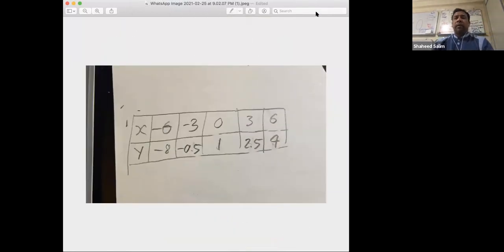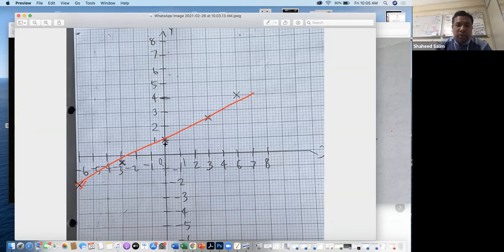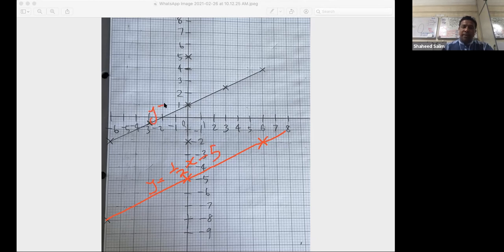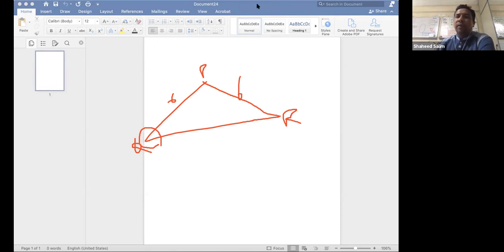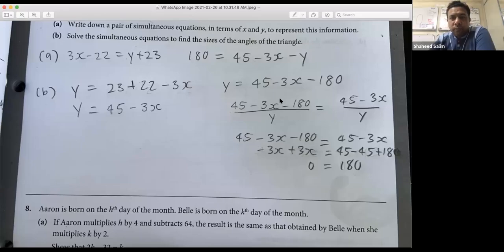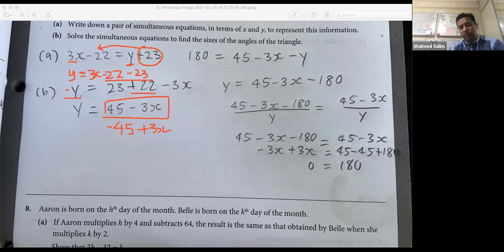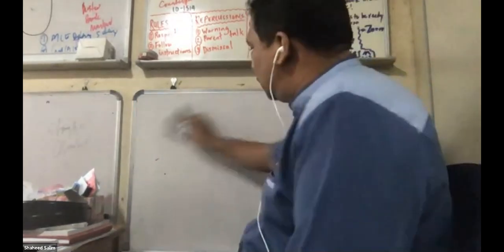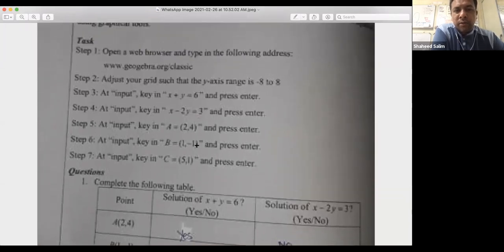26Feb2021 Emma Tuition